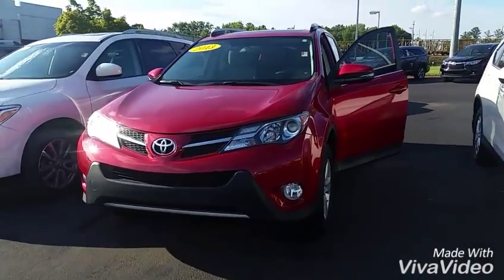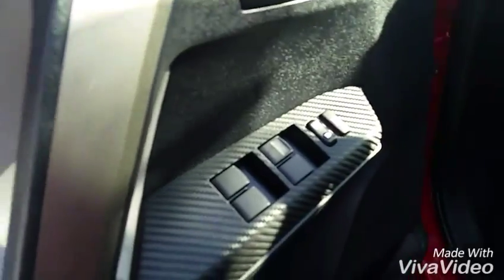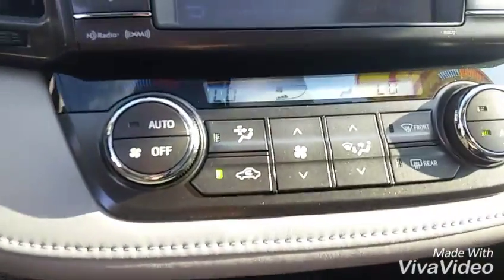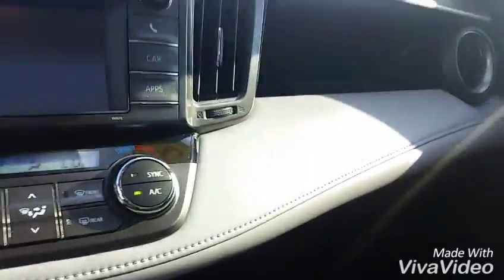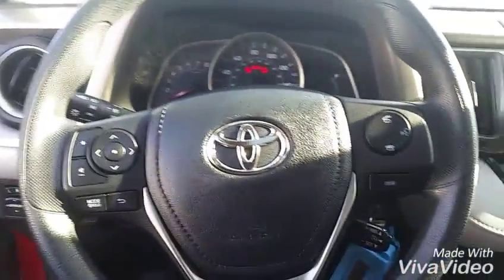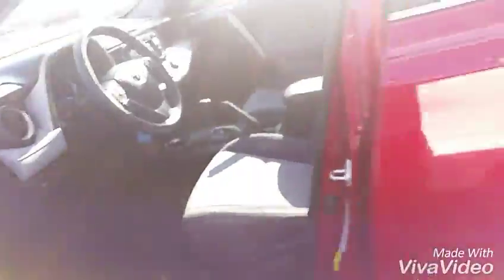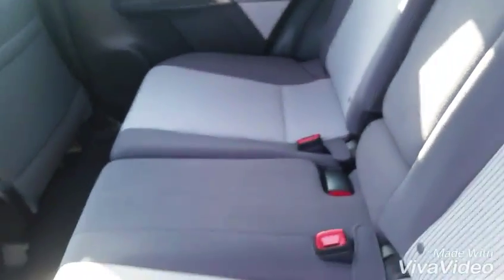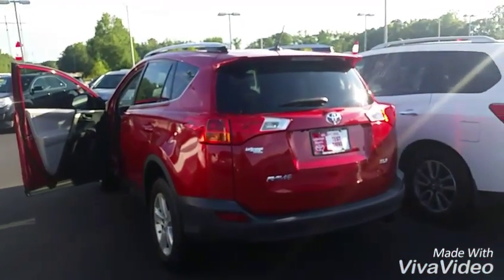Julia's intro by Brent Steele